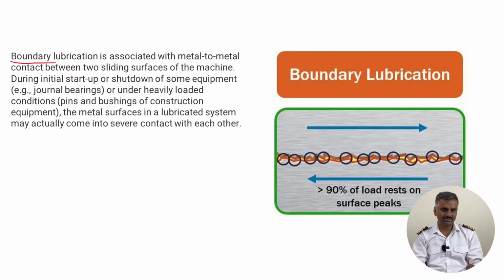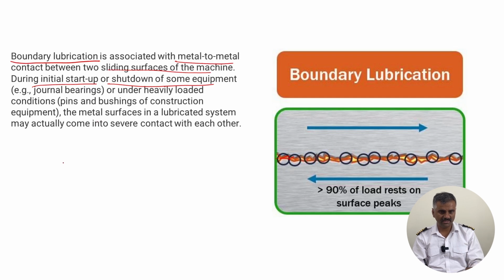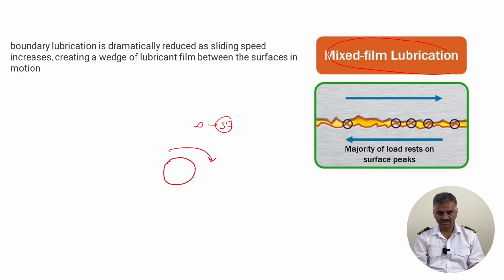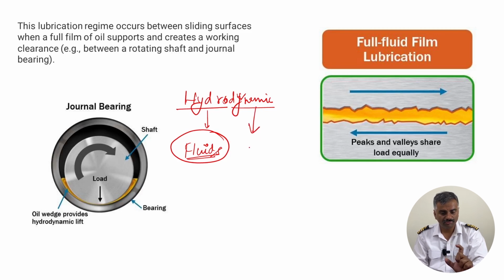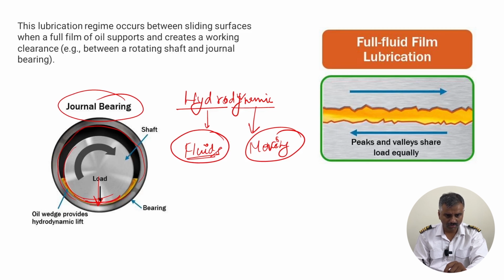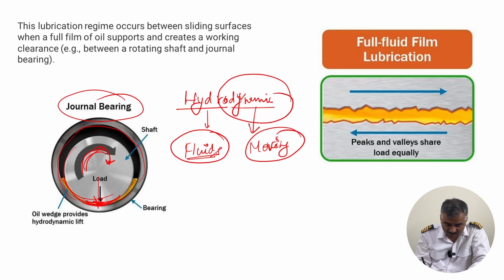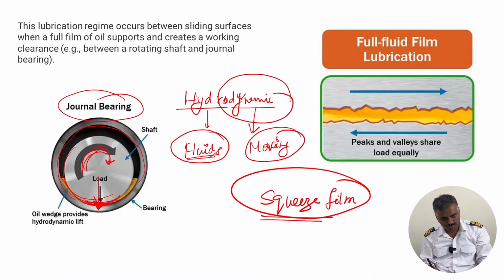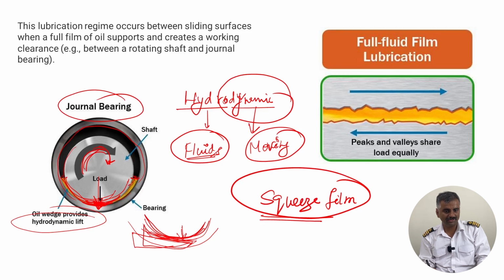How Hydrodynamic Lubrication Works in a Stern Tube System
Boundary Lubrication | Boundary Film Lubrication | Boundary Lubrication Examples |
Stern Tube in Ship | Stern Tube Lubrication System | Stern Tube Diagram | Stern Tube Seal